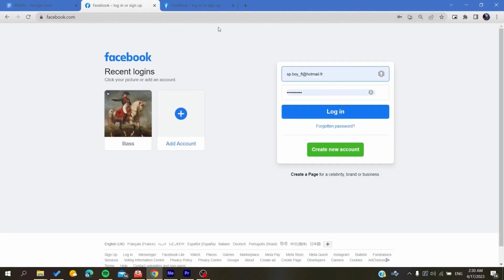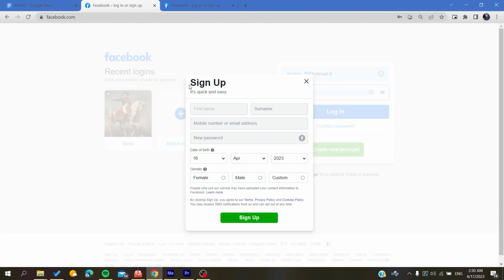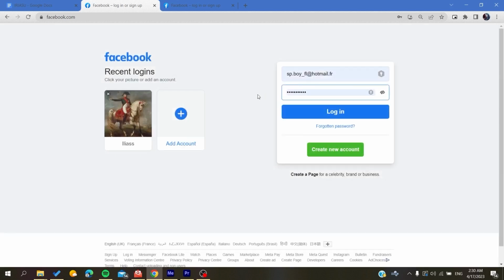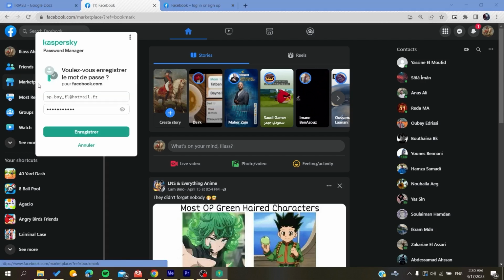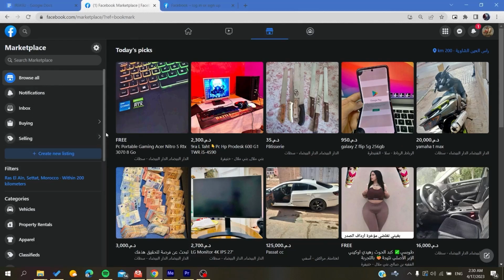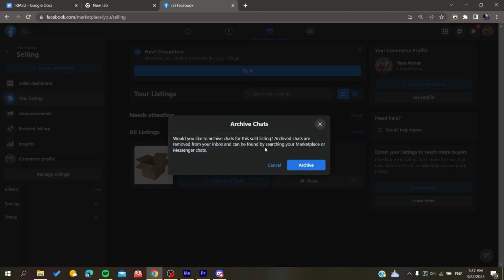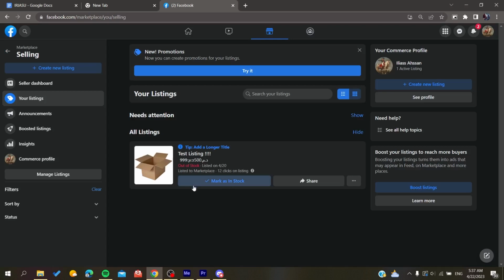How To Mark As Sold Facebook Marketplace Tutorial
Today we talk about mark as sold facebook marketplace,selling on facebook marketplace,how to sell products on facebook,facebook marketplace tutorial